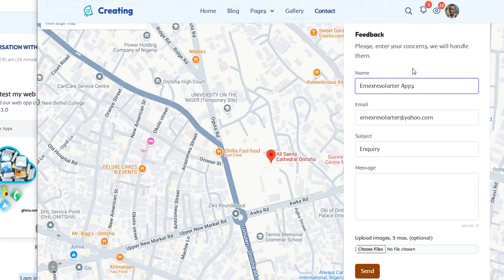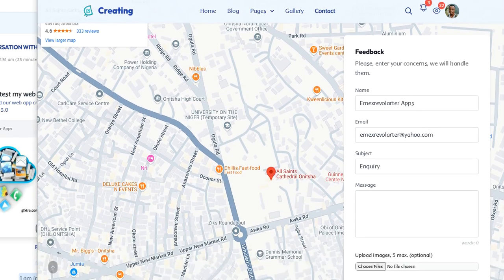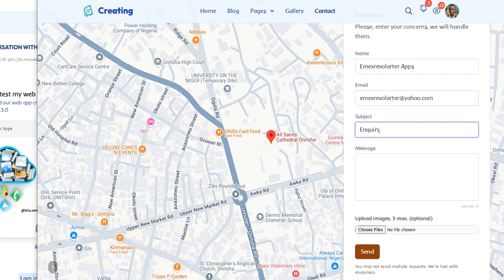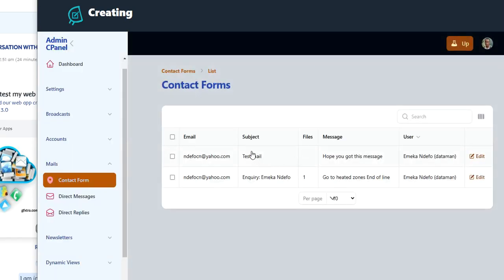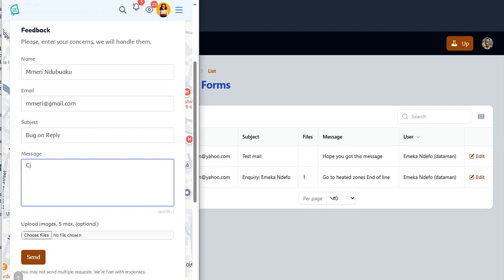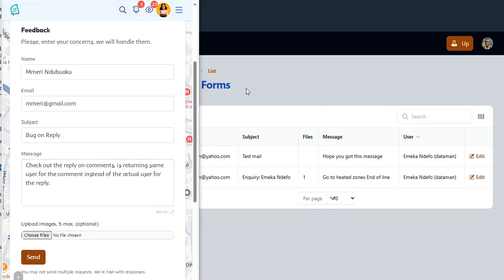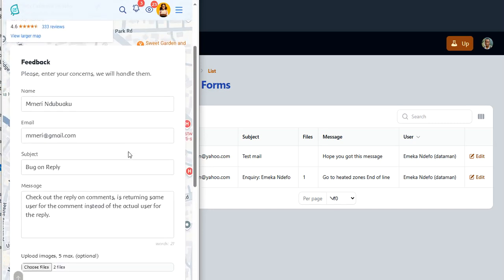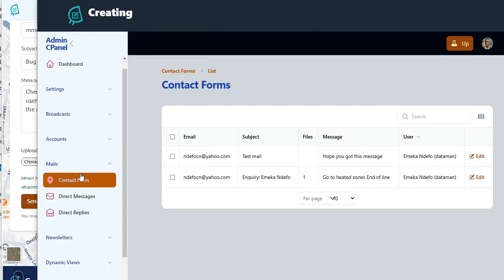15 Contact form & management - smart website with dashboard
How to manage the messages received from contact form on your smart website